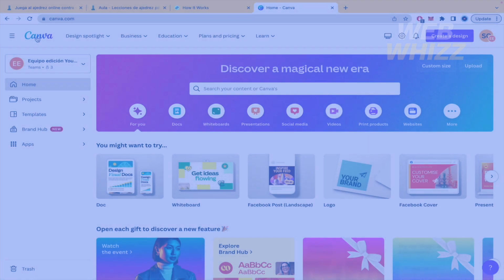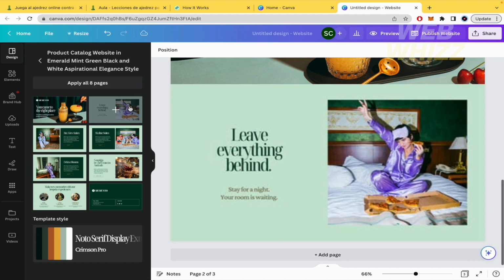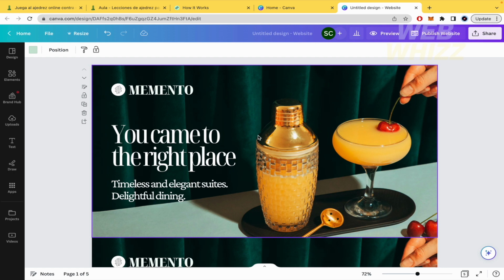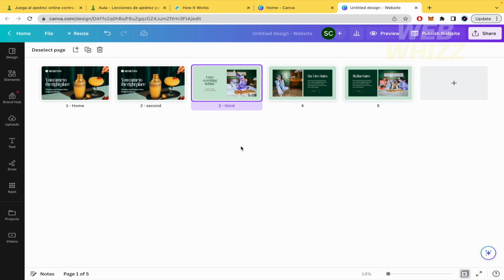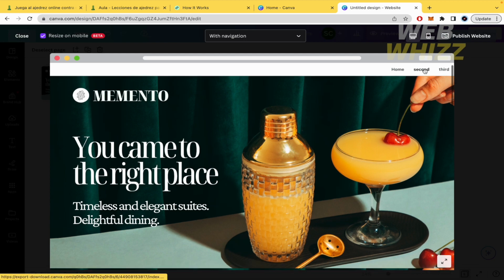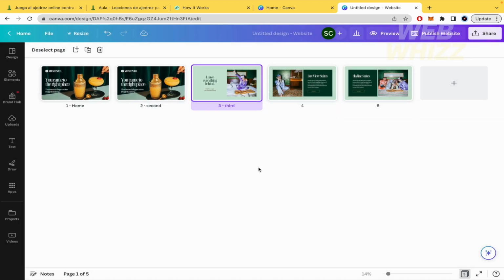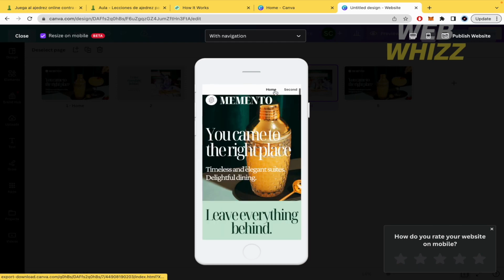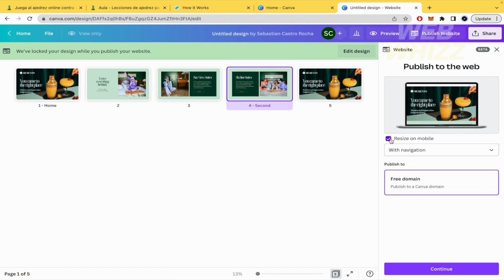How to Make Navigation Bar in Canva (2025)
How to Make Navigation Bar in Canva / make menu in canva